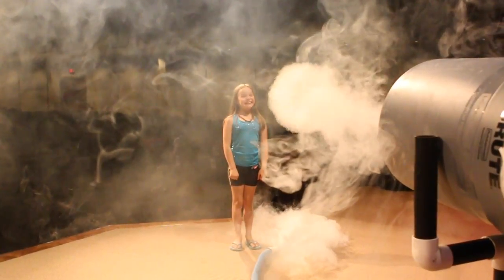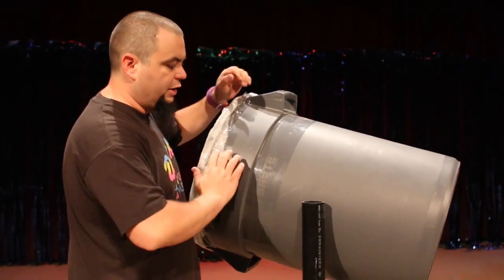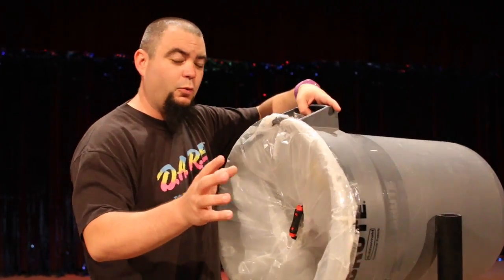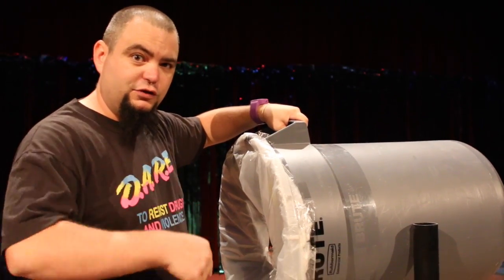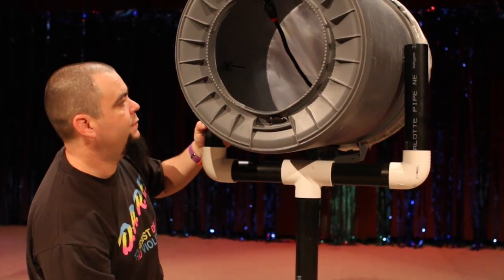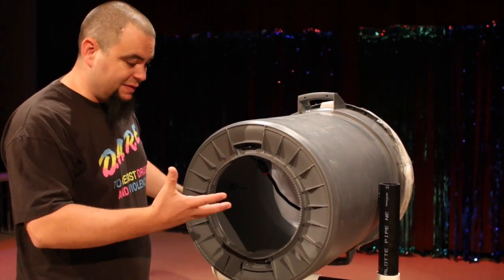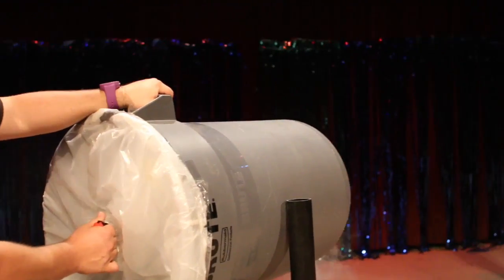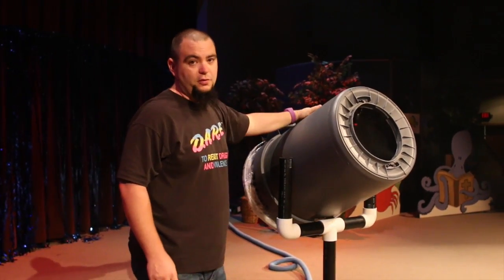DIY Vortex Smoke Canon: Build Your Own!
Learn how to make Keith Coast's very own vortex smoke canon he uses in the Kaotik Show! All the parts can be purchased at just about any home improvement or hardware store. Super easy and simple design.
***BONUS FOOTAGE: Watch Keith take down smoke rings with a bull whip!